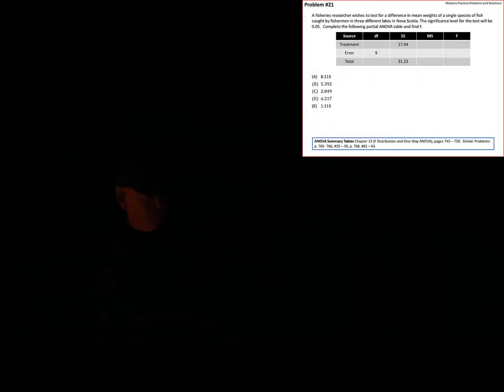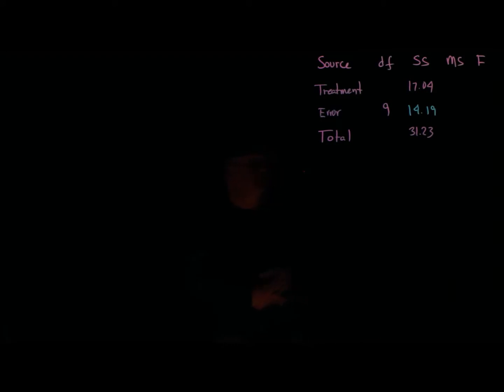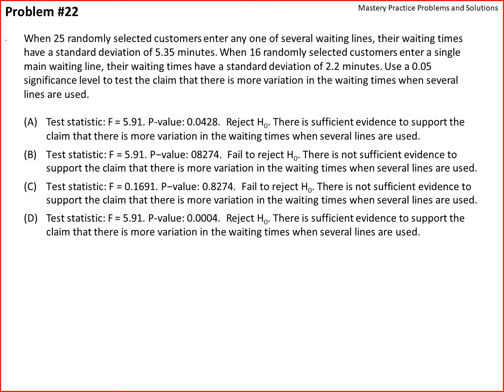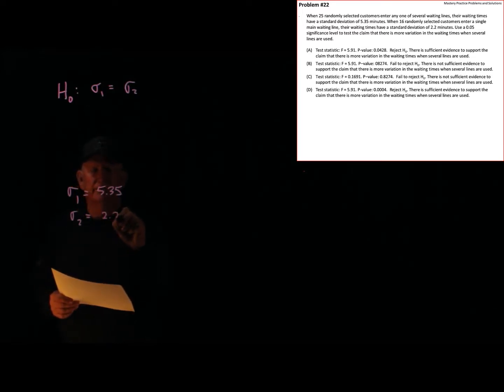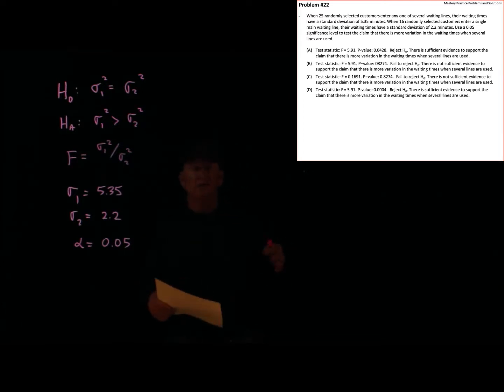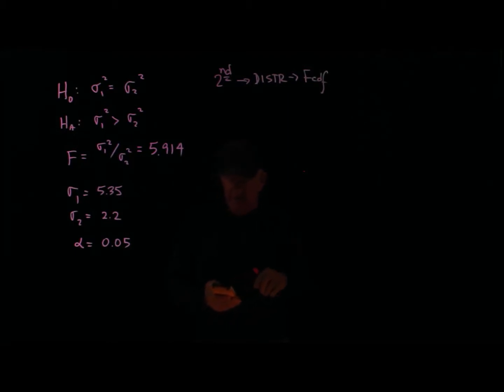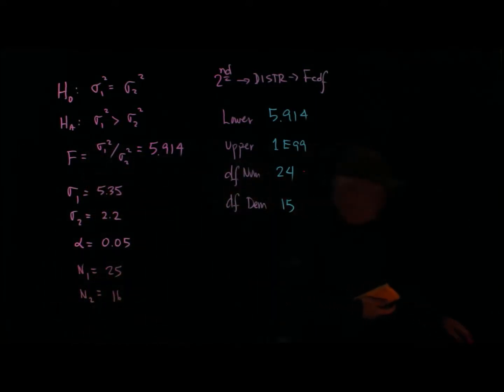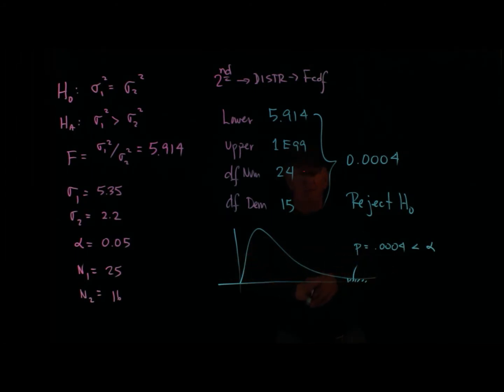Practice Final Problems 21 and 22